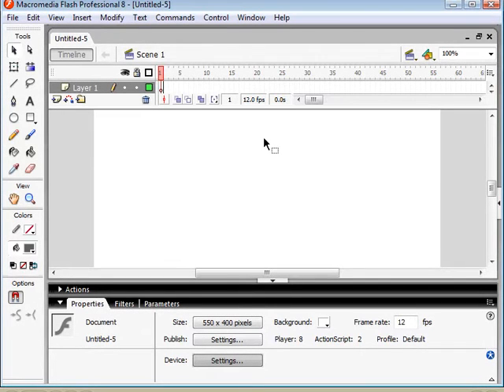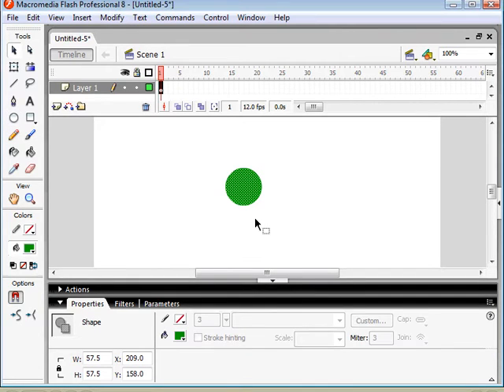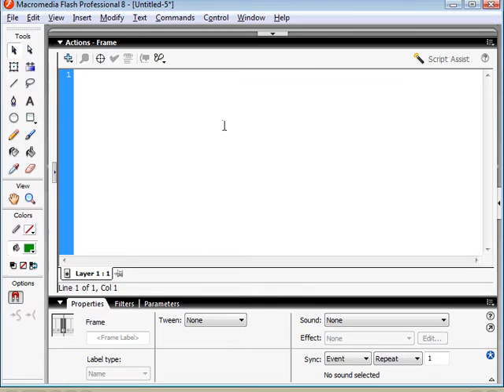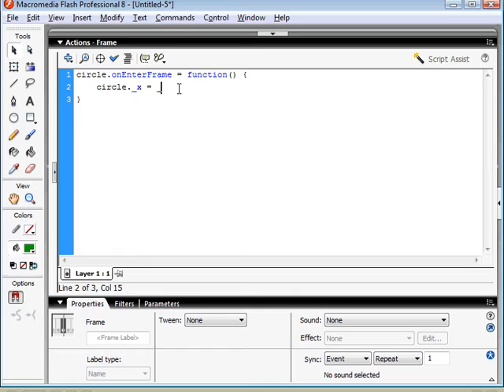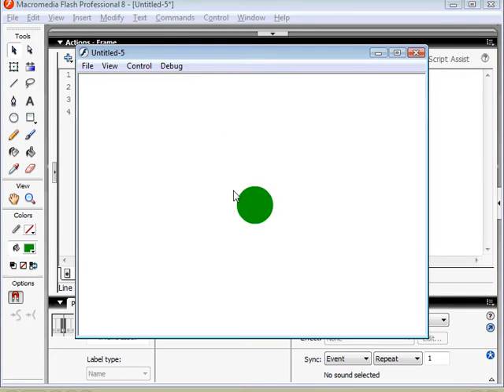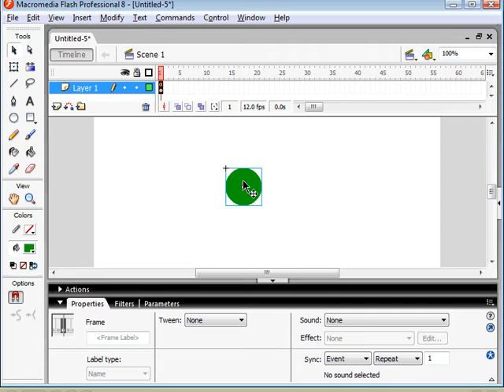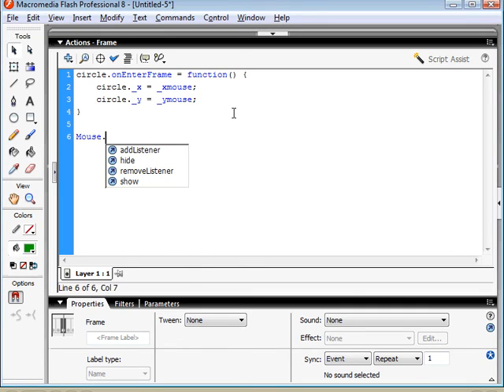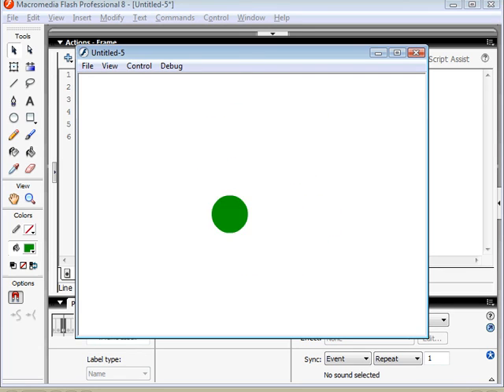Flash Tutorial - Create a Custom Mouse Cursor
In this tutorial you will learn how to use actionscript to make an object follow your mouse and turn it into a custom mouse cursor.